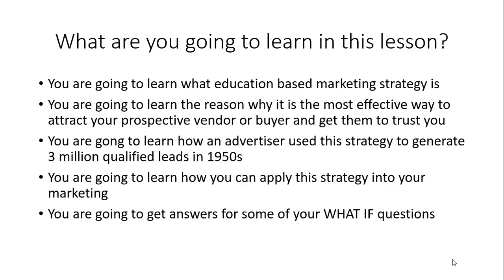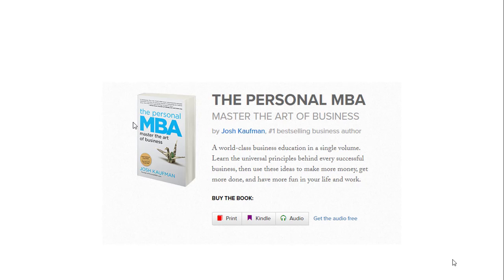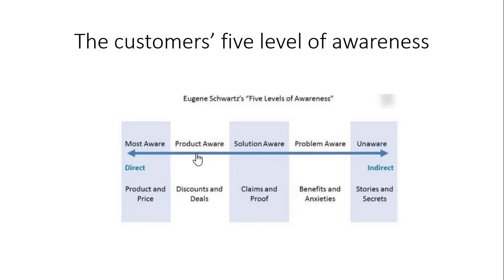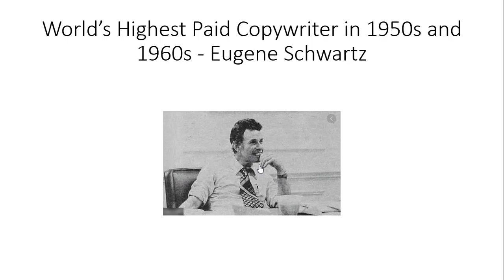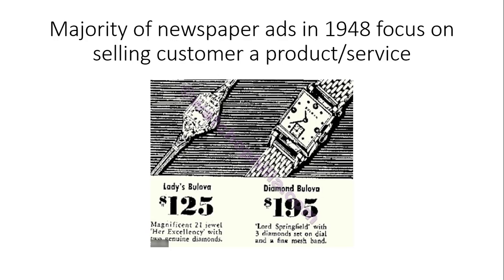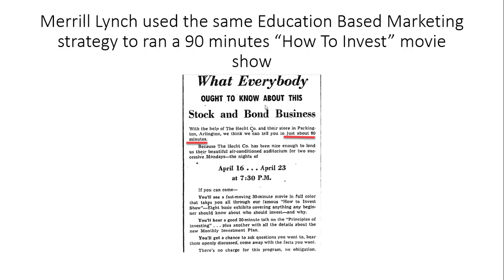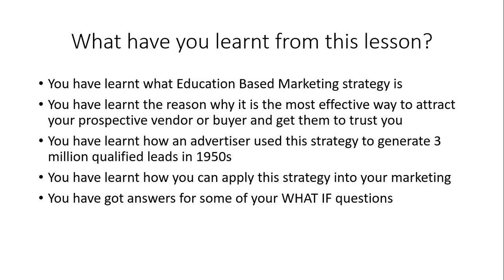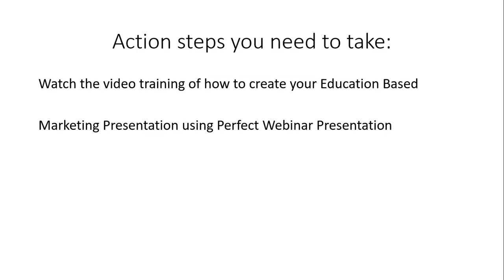How to do lead generation using education based marketing strategy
In this video tutorial, I am going to explain to you what an education based marketing strategy is, how education based marketing strategy has been used before the internet and some of the most successful content marketing strategy case studies

The content marketing example I show you have actually helped a small financial firm generate 3 million qualified leads in 1948 and bought this small financial firm into a giant wealth management enterprise today.

This company's name is Merill Lynch

The content marketing strategy I explained is not just content marketing 101 or some content marketing ideas.

The content marketing strategy I explained is so powerful because the father of advertising David Ogilvy has used this strategy to promote his advertising agency
As a result, his advertising agency has become one of the largest advertising agencies in the world today

2.) Joint Venture Marketing For Real Estate Agent

Jason Gan is a sales and marketing strategist.

Mr. Gan's vision is to help the people who are like a younger version of himself develop the required habits and skills to achieve success and fulfilment in their lives

The habits he is dedicated to helping people develop include "Be Proactive, Began With The End In Mind, Put First Things First, Think Win-Win, Seek First To Understand, Then To Be Understood, Synergize and Sharpen The Saw

The skills he is dedicated to helping people develop include Result Coaching Skills, Time Management Skills, Communication Skills, Sales Skills, Marketing Skills, Presenting Skills, Leadership Skills, Wealth Creation and Management Skills, Health and Fitness Skills, Networking Skills and Relationship Building Skills

He wants to use social media platforms to find like-minded people and come together to help each other develop these habits and skills together

That is the reason why he publishes regularly on social media ★☆★